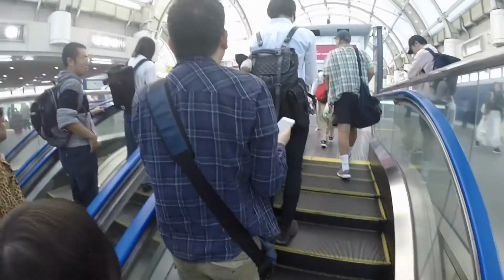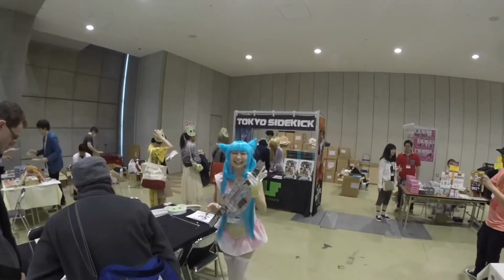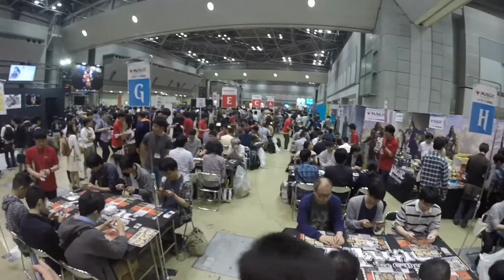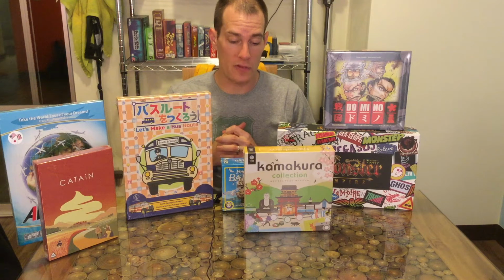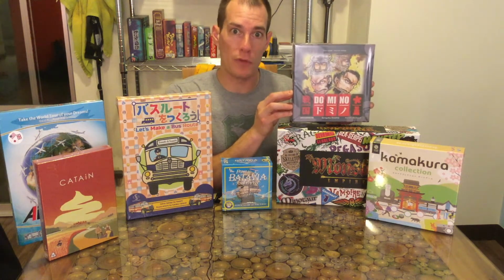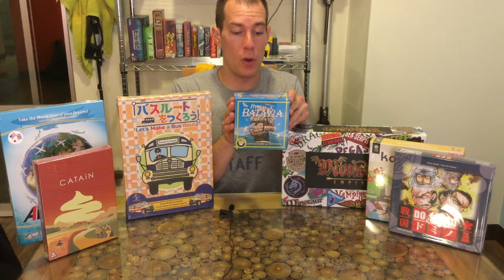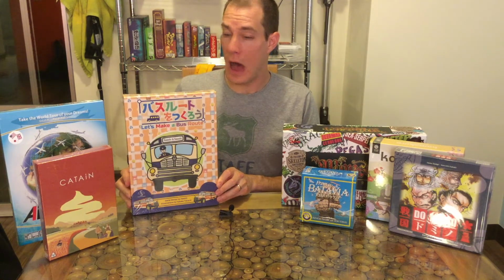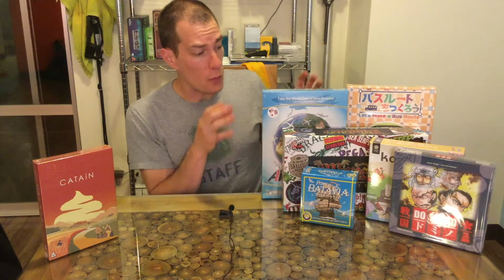Tokyo Game Market! Day 1 and 7 Games!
Tokyo Game Market 2018 Spring - Day 1!!!

Check out our first day at the convention and the first seven games that I picked up.  I have one more batch of seven Japanese games, and then a batch of eight Taiwanese games to show you after this.

I had an absolute blast at TGM, everybody was so nice and so excited to talk with me, play games with me, and share our love of board games!  Check out the links below, and comment on what you think of these first seven games.

Check out Japanese board games and games from all across Asia at Nice Game Shop